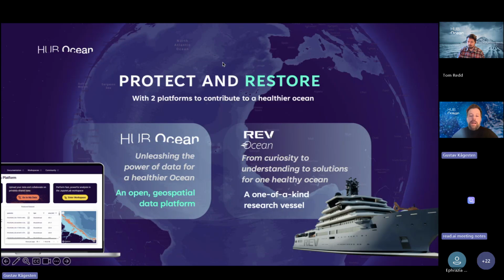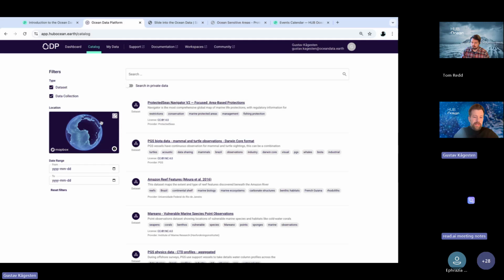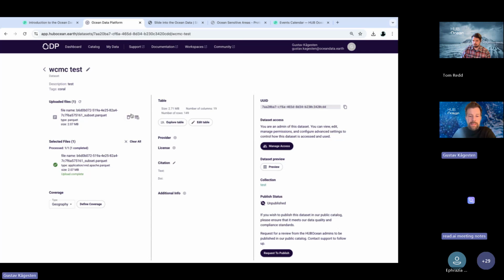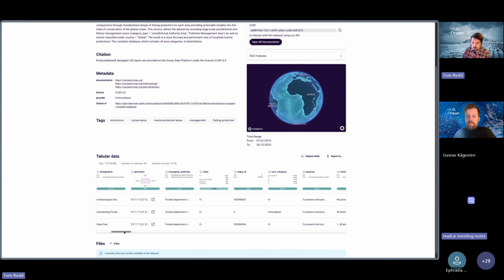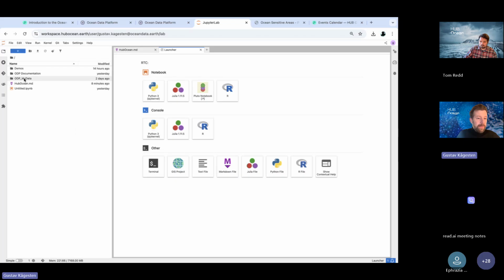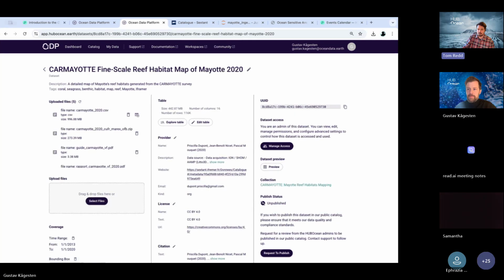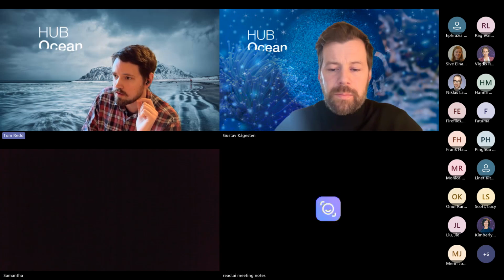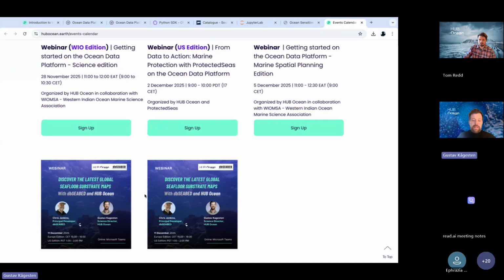HUB Ocean Getting Started on the Ocean Data Platform Marine Science Edition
Discover the future of ocean data collaboration with the first session of HUB Ocean’s “Getting Started on the Ocean Data Platform” webinar series. This hands-on introduction guides you through an end-to-end geospatial ocean data workflow using the Ocean Data Platform (ODP)—from data discovery all the way to publication in the cloud.

Learn how the Ocean Data Platform, a geospatial, cloud-native ecosystem built on FAIR principles, is transforming how marine data is accessed, shared, and used. ODP unites public and private datasets in a secure geospatial catalog, offering a collaborative workspace for analysis and enabling ocean practitioners from all backgrounds to work together. Developed by the non-profit HUB Ocean, ODP is designed to connect science, industry, and governance in the mission to protect and restore our oceans.

Watch this recording to see a live demonstration, gain practical insights, and get started on your own journey with the Ocean Data Platform.

This webinar was hosted by HUB Ocean in collaboration with the Nairobi Convention and Western Indian Ocean Symphony. It was held on 28 November 2025